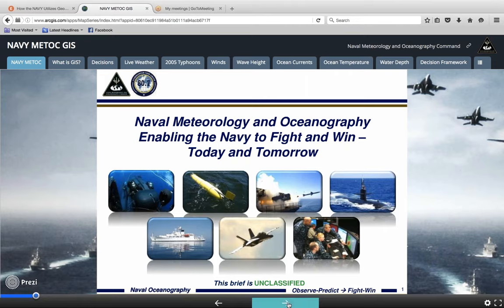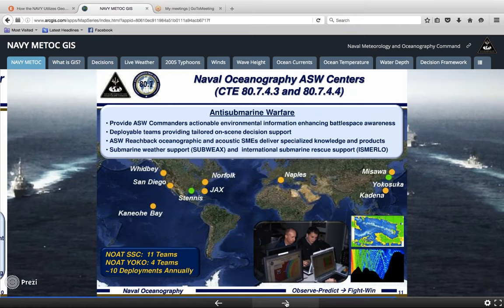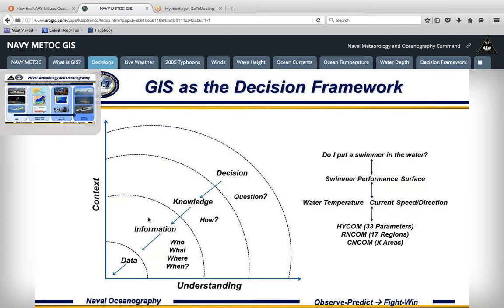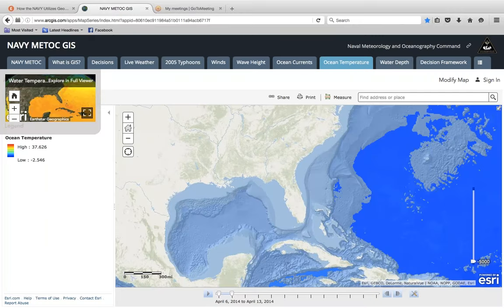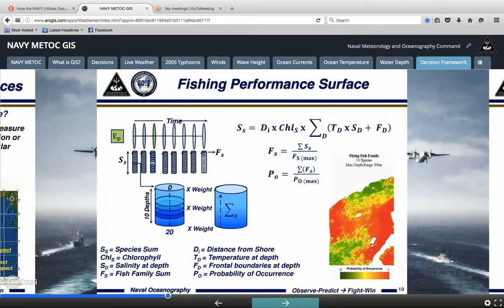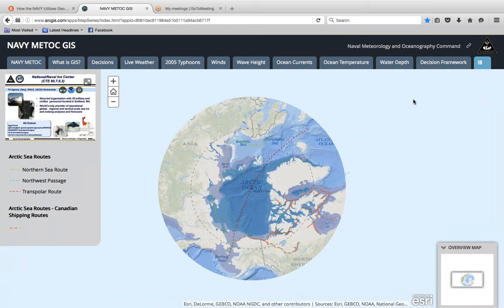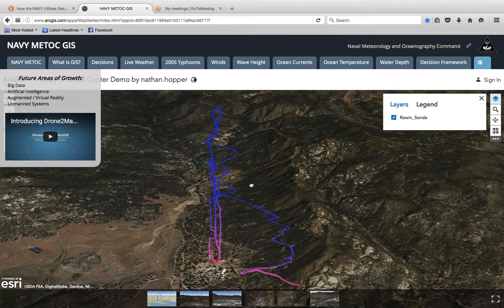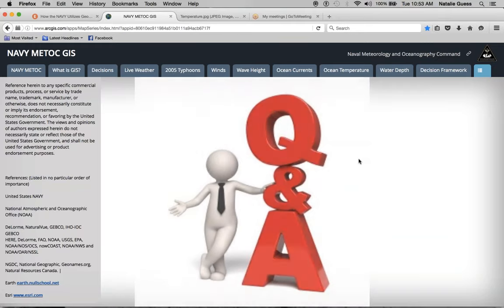Webinar: How the Navy Utilizes Geospatial Technology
Join us for this webinar as we understand how the NAVY utilizes geospatial technologies